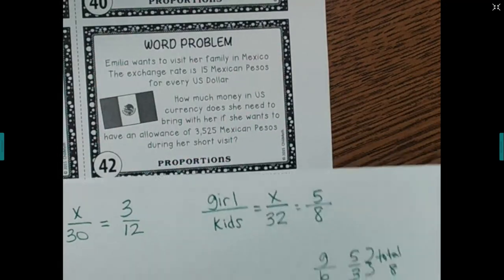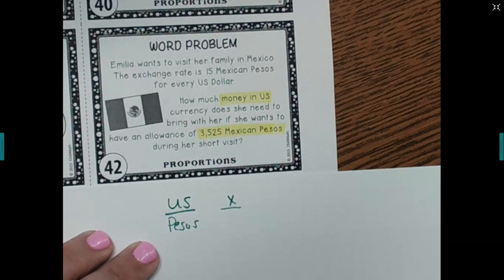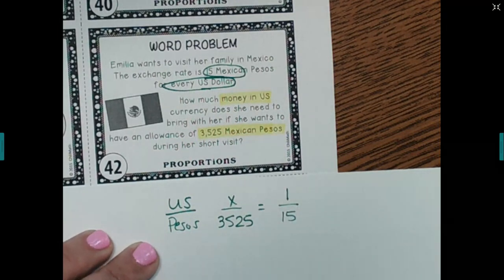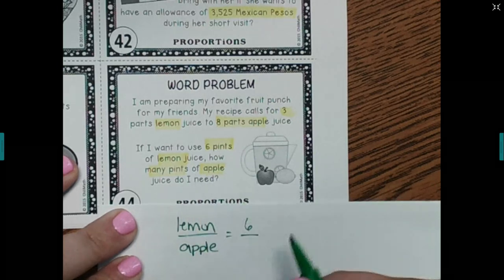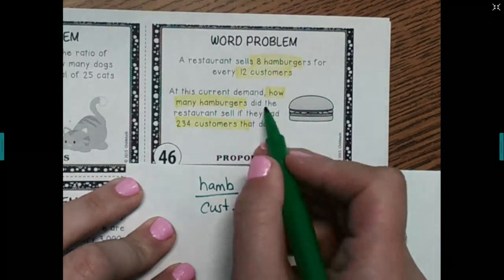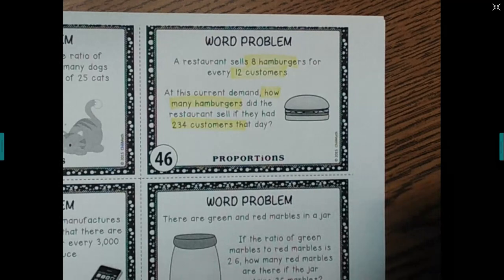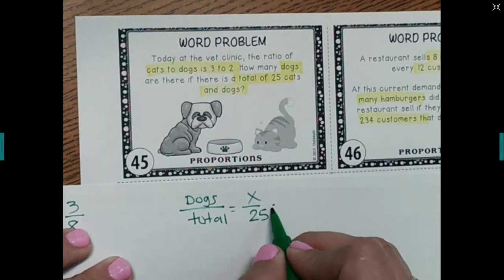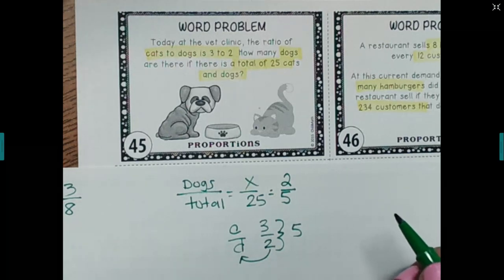setting up proportions